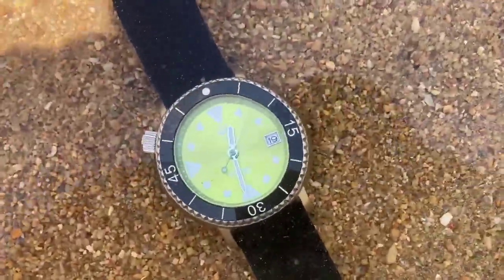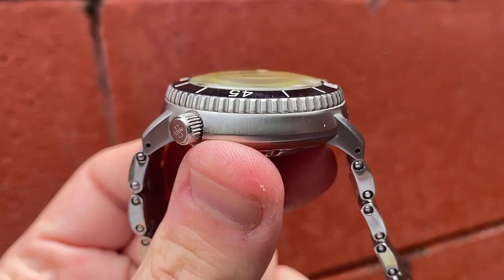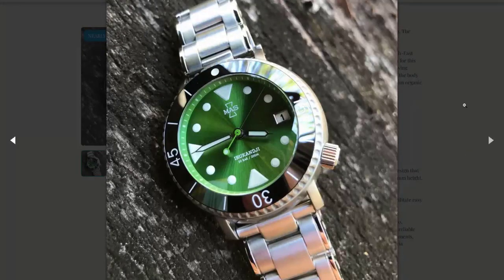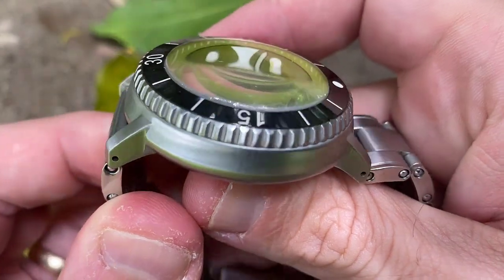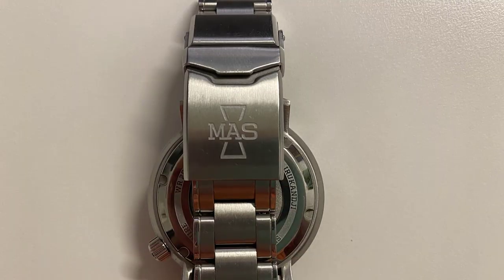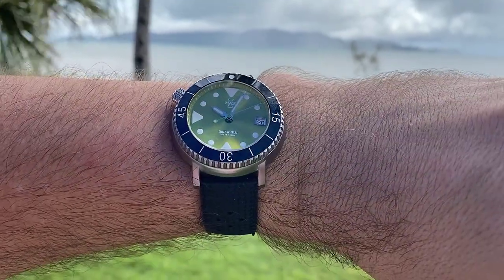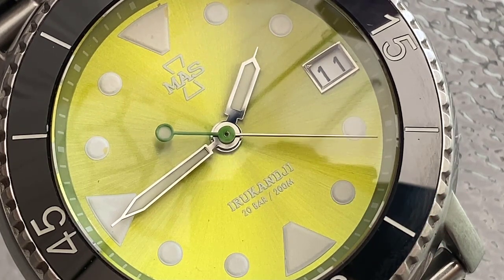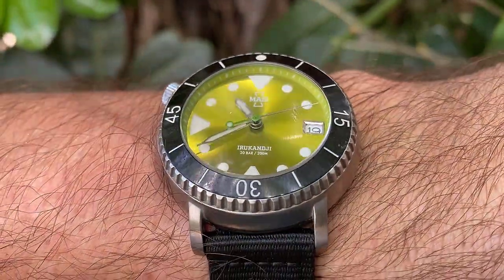MAS Irukandji review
NOTE: At the time of recording, I have owned this watch for 2 and a half years, so there are some signs of wear.